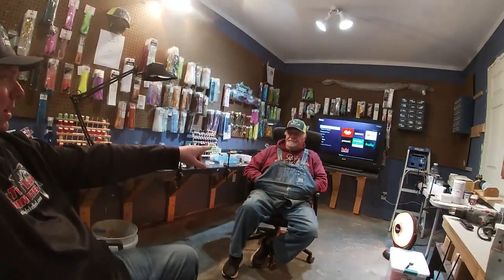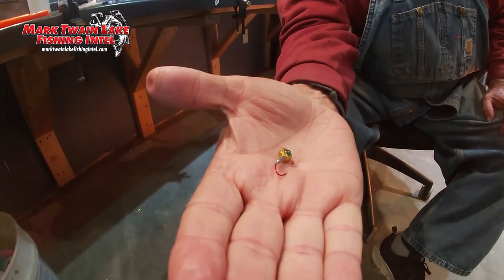New Thumper Jig for Crappie Fishing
The New Dwarf Jig by Thumper Jig is a must have in the winter! Smaller Profile with a #6 Hook.